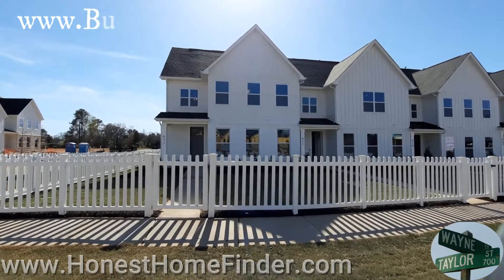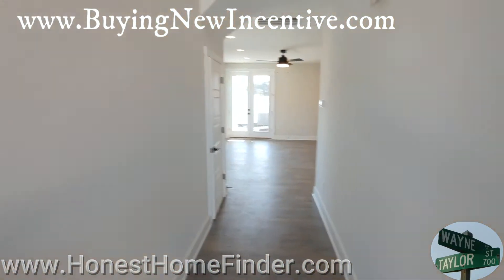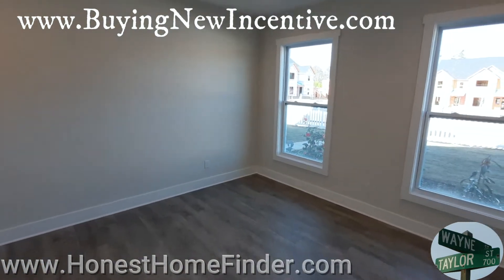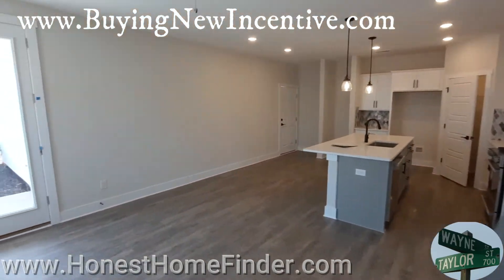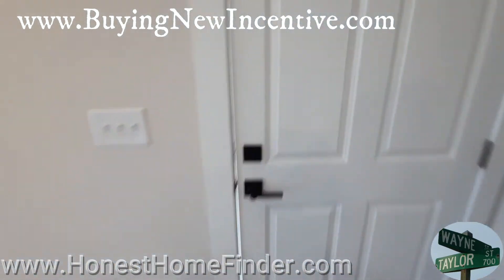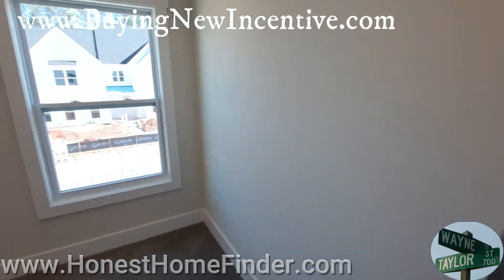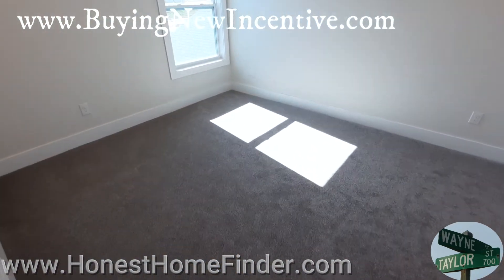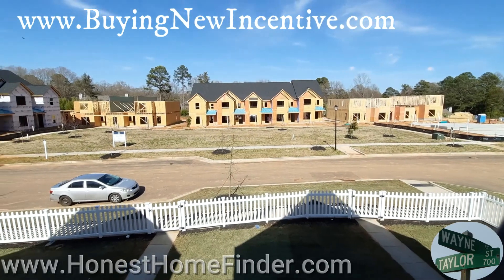New townhomes! Allston built by Right Time Homes | New townhomes in Rock Hill SC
New builds are my focus.

Right Time Homes are relatively new to the area but so far I like what they are putting out there. From what I have been able to figure out they have the backing and the know-how to make it work. So far so good. It's nice to see a builder expand outside of Charlotte NC into towns like Rock Hill SC.
Allston will have four floorplans. I hope to have most or all of them up soon.

This video is of the Georgia floorplan. (most floorplans have a degree of flexibility on how they are configured if you build)

I am an Certified Buyers Representative and I hold the New Home Co-Broker designation. And now the SRES.